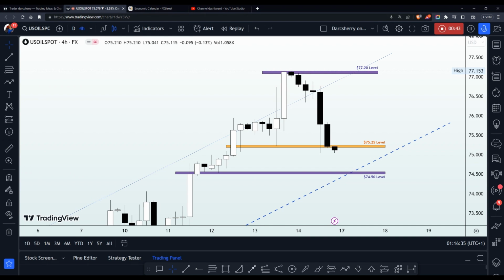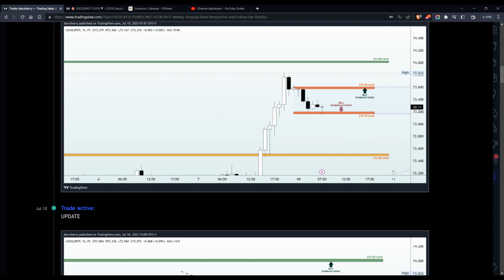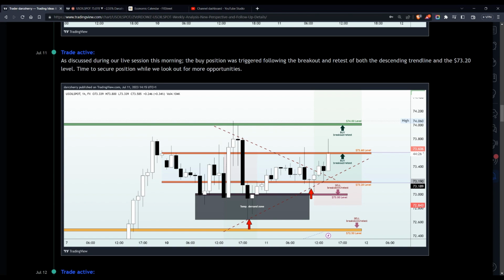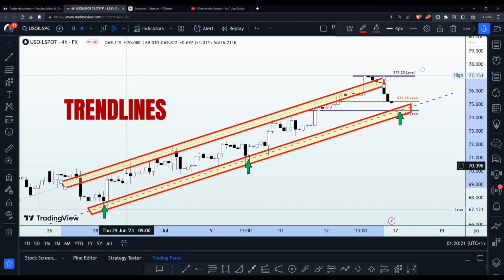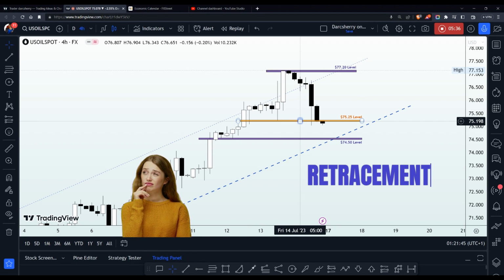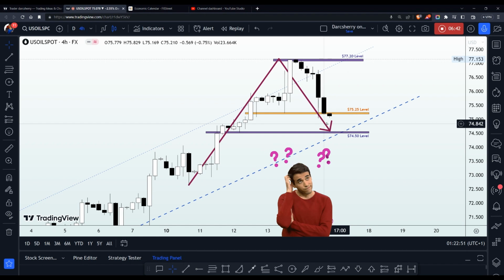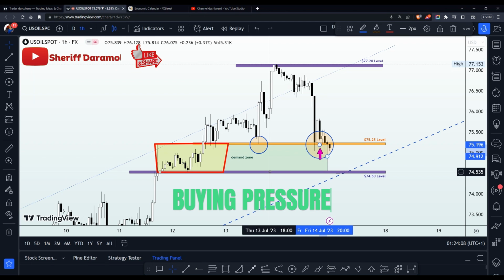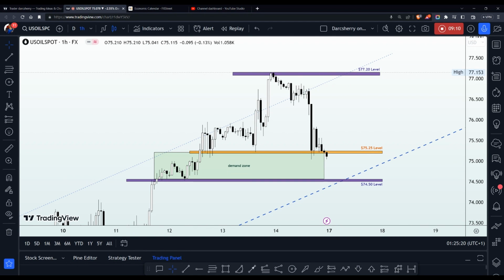USOILSPOT Price Action Outlook: Assessing Bullish Momentum Amidst Production Cut | 17 - 21 Jul 2023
In recent weeks, we have witnessed a remarkable surge in oil prices, and the current market still exhibits the potential to add to growth over the coming sessions. This upward trajectory in price is a positive development for the OPEC+ in their attempt to break beyond the coveted threshold of $80 a barrel.

The remarkable upswing in oil prices can be attributed to a multitude of supporting factors. Notably, the decisive OPEC+ decisions on production cuts, coupled with receding inflation data from the US economy, have fostered the belief that the Federal Reserve will adopt a less aggressive stance towards interest rates in the future. This, in turn, has pushed the dollar to its lowest levels in 15 months, rendering dollar-denominated oil increasingly appealing to buyers utilizing alternative currencies.

USOILSPOT Technical Analysis:
In this video, we focus specifically on key supply and demand zones within the 4H and 1H timeframes, and following a thorough examination of these pivotal indicators, our primary objective is to provide ourselves with invaluable insights into the potential direction of price action for USOILSPOT in the upcoming week."

"Don't miss out on this invaluable opportunity to enhance your understanding of the future trajectory of USOILSPOT. Stay one step ahead of the curve and gain a distinct competitive edge by immersing yourself in this price-action-based technical analysis. Watch the video now and ensure you remain at the forefront of the ever-evolving oil market.

0:04 Disclaimer
0:08 Introduction
1:40 Reference to last week's USOILSPOT Price Forecast daily commentaries and results
4:05 USOILSPOT chart analysis on the 4H Timeframe
7:15 Conclusion on next week's projections/USOILSPOT Market Outlook